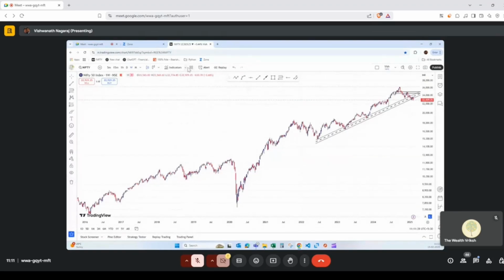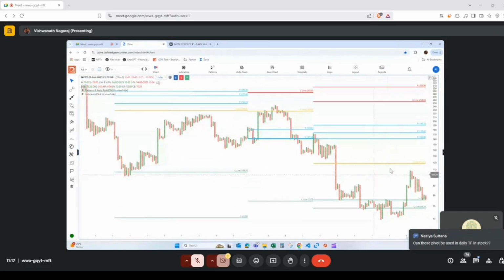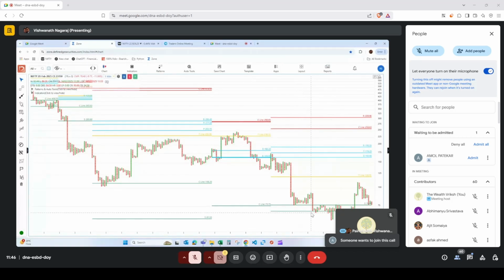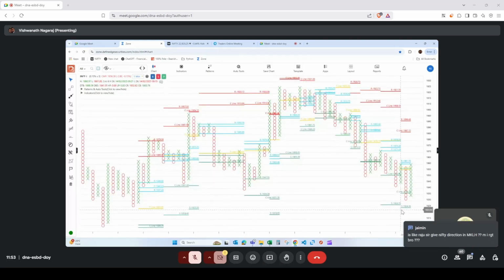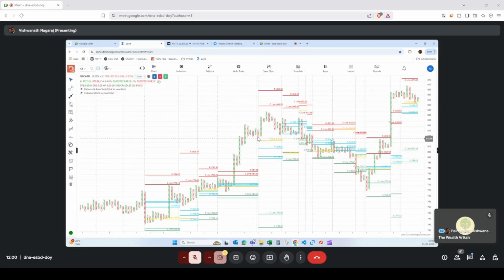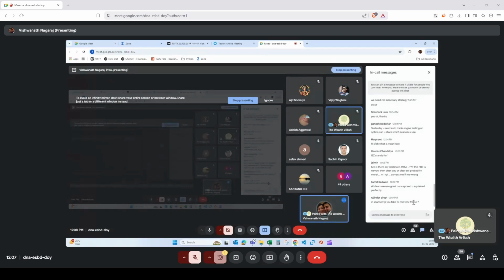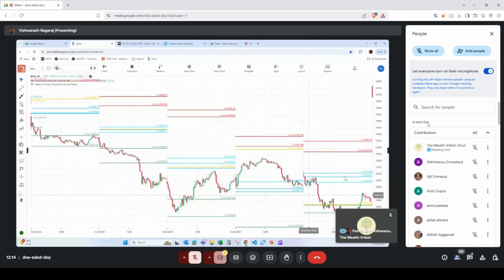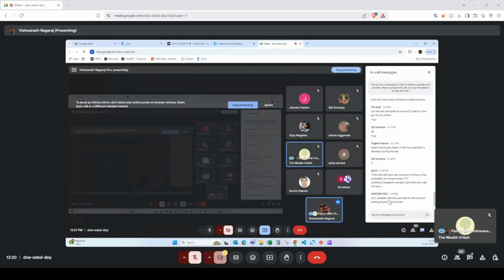Using Intraday D Pivot for Options Momentum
Using Intraday D Pivot for Options Momentum by Vishwanath Nagaraj

Intraday D-Pivot has been developed by @Definedge